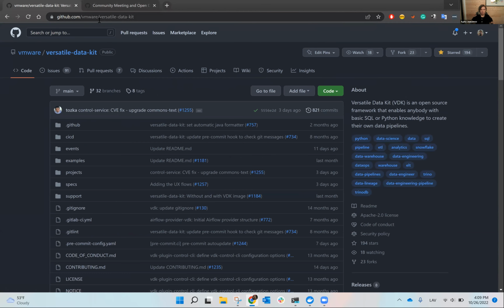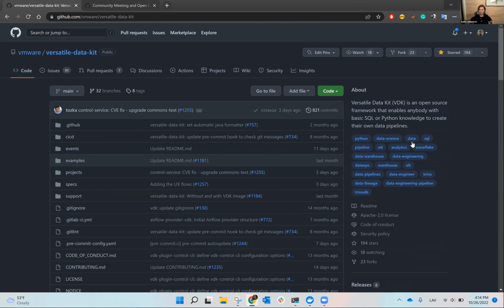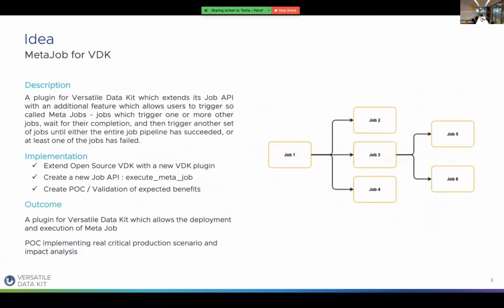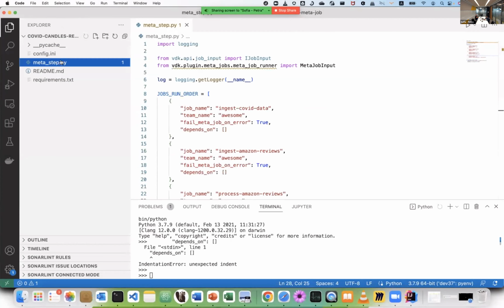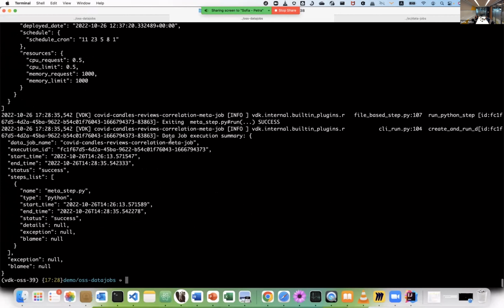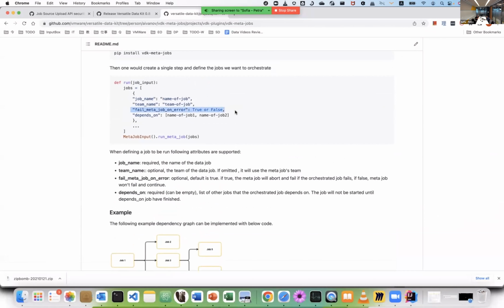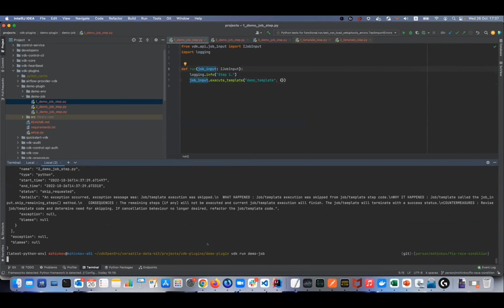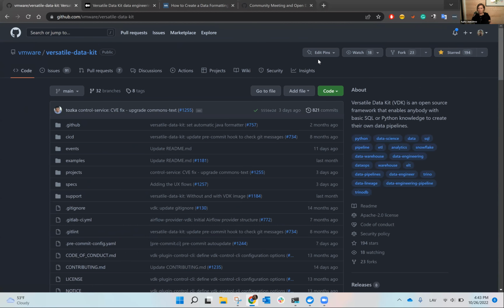Meta Jobs - VDK Community meeting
In the meeting we had Meta Job demo, demo of a feature skipping remaining job steps, getting started with VDK, and release v0.8

The demo:
- How to create a job with VDK
- VDK release v0.8
- Meta Jobs (dependencies between jobs)
- Skipping the remaining steps of a job
- New blog posts about creating plugins and comparison between dbt and VDK

Versatile Data Kit (VDK) is an open source framework that enables anybody to build, run and manage data pipelines with Python or SQL on any cloud

TIMESTAMPS
0:00 Intro
3:13 Creating Data Job with VDK
8:31 Release announcement v0.8
12:44 Meta Jobs demo
30:06 Skipping the remaining steps of a job
35:01 Blog posts